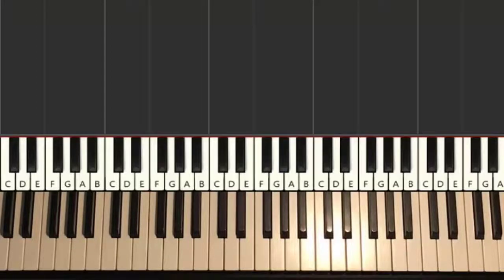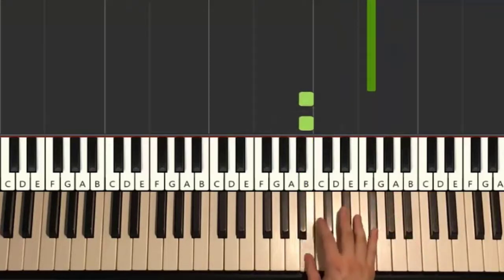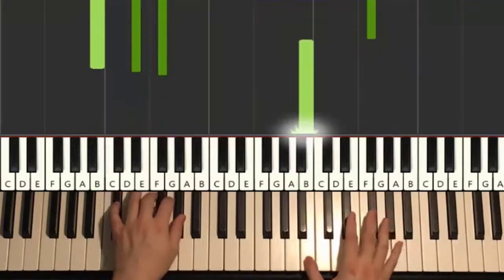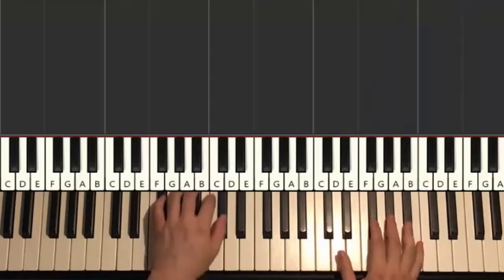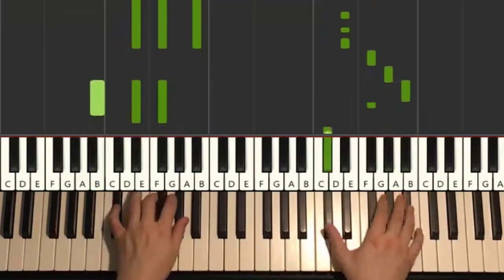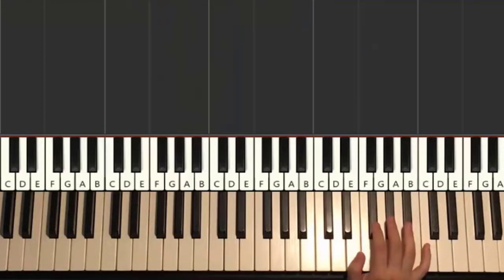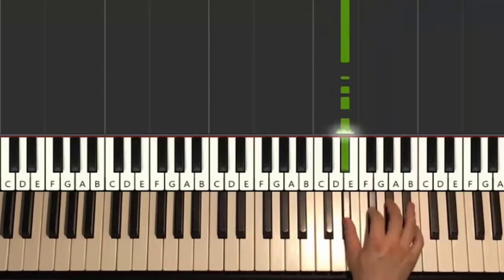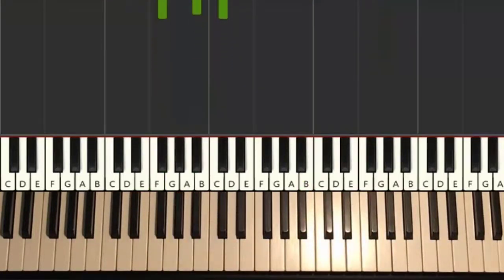Boom boom boom boom, I want you in my room (Piano Tutorial Lesson) - Vengaboys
Learn the full piano lesson verbally teaching all sections step by step